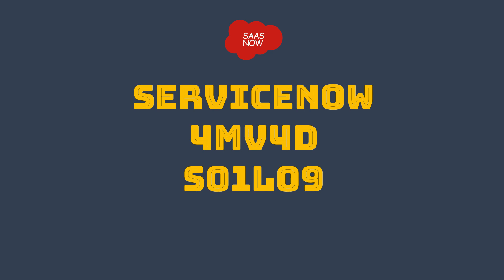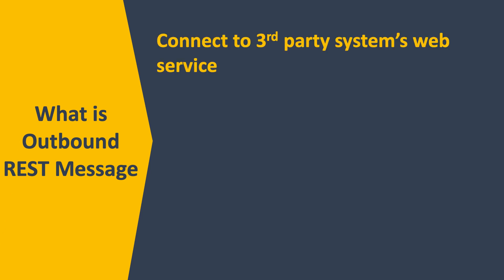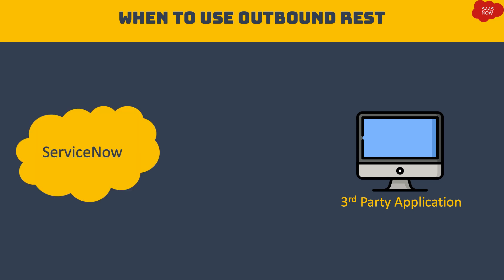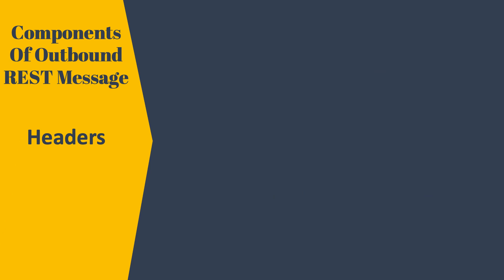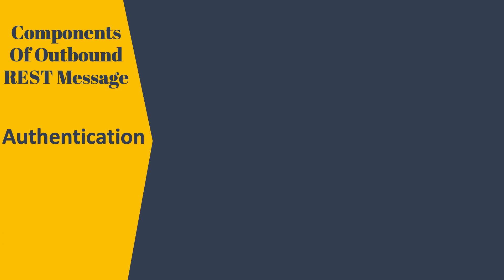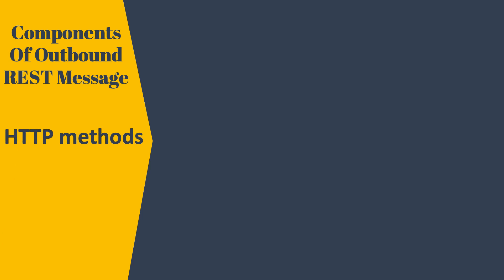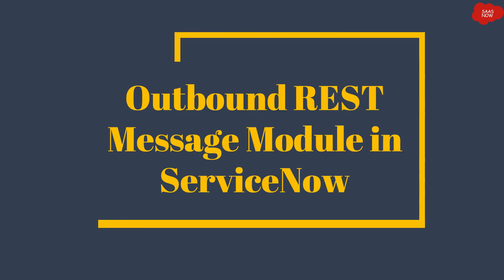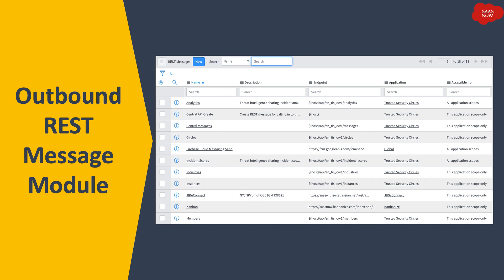What is Outbound REST Message in ServiceNow | 4MV4D | S01L09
This is the next lesson of series of REST Integration in ServiceNow
In this lesson we will talk about Outbound REST Message in ServiceNow.

You will learn:
- What is Outbound REST Message in ServiceNow
- Components of Outbound  REST message
- Outbound REST Message Module in ServiceNow